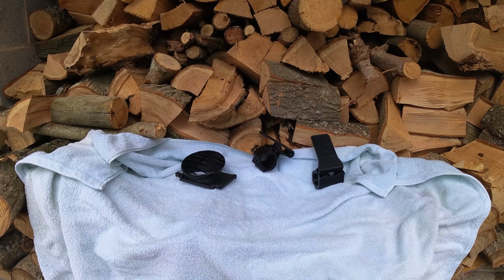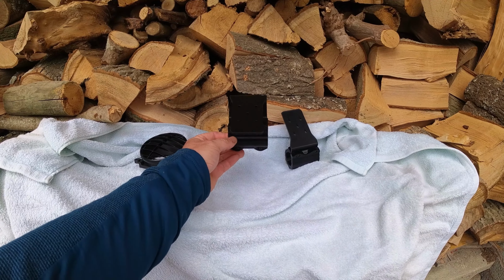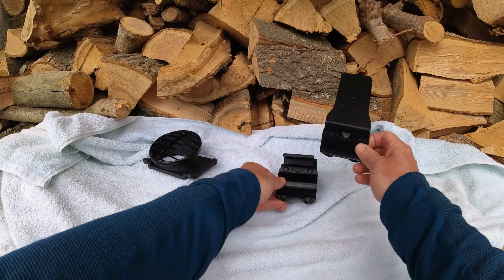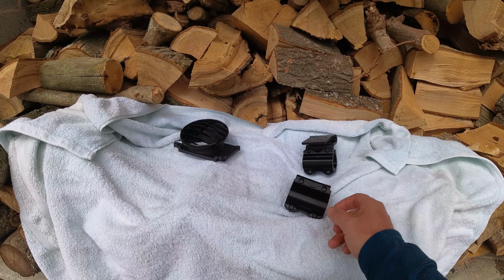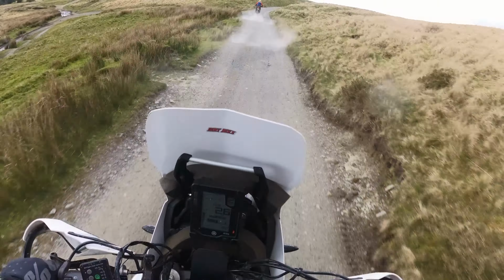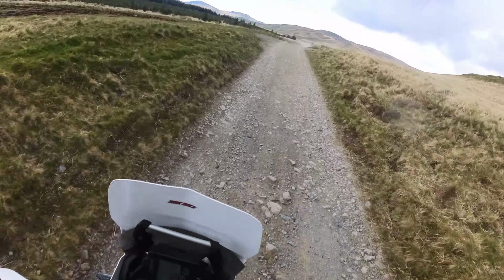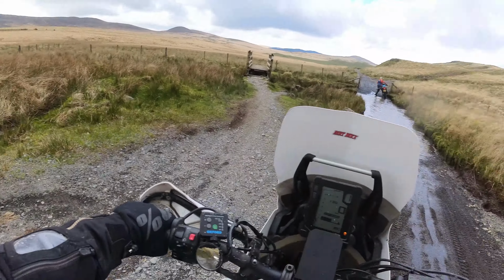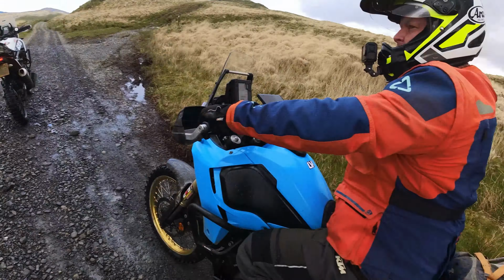P. P. W . [ YAMAHA T7 PARTS ]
POWER PARTS AND SAT NAV/PHONE MOUNTS. ARE YOU FED UP WITH PARTS THAT DONT PERFORM LIKE THEY SHOULD. P.P.W  ARE DESIGNING PARTS THAT PERFORM AS THEY SHOULD.  TESTED BY OFF ROAD RIDERS.  PERFORMANCE  PARTS WALES. COMING SOON  WILL LET YOU NO WHEN THEY ARE AVAILABLE.